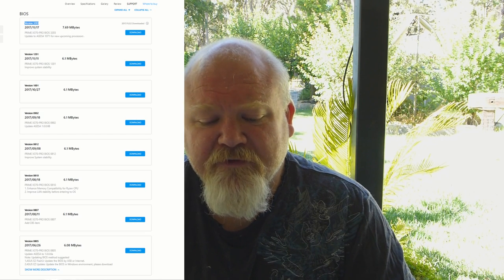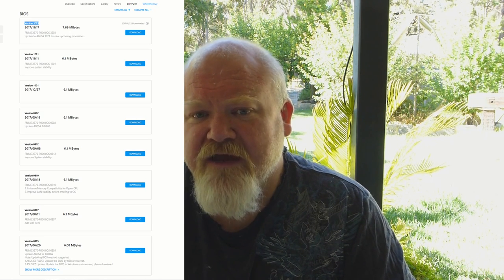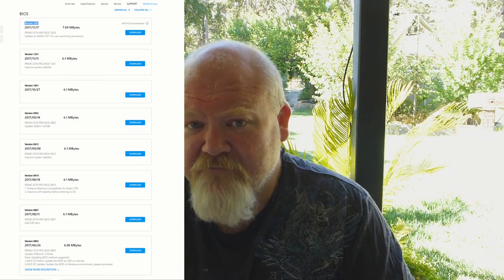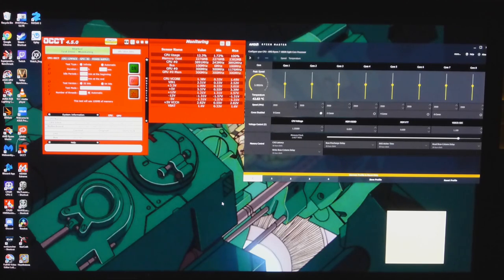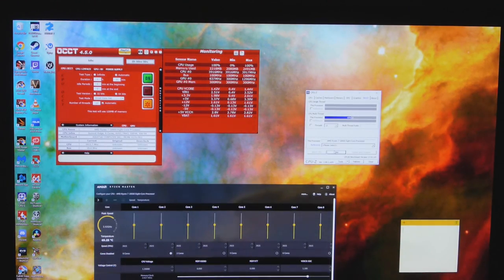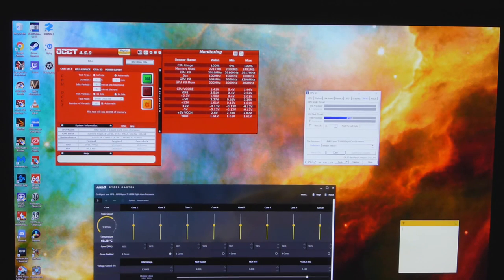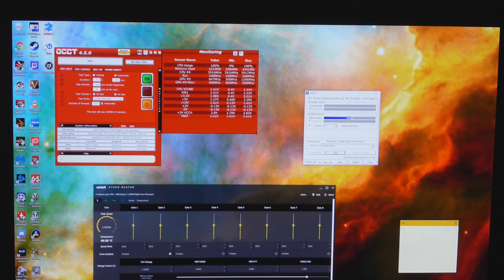ASUS x370 PRO BIOS Roundup (3203,1201,1001,0902,0812)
NEW ver is out BIOS 3805 will get back to u on  it

! Have tried BIOS 3803 on my ASUS x370 Pro seems very stable!
! But people are having problems with the 3803 and the !
! B350M-A!
currently using BIOS 4024  seems all good.

I haven't tried it my self but I Quote JBerti post

It`s possible to downgrade your BIOS, just follow these instructions:

-You will need 2 programs:
-UEFI Tool, to extract the CAP file to ROM
-AFUWIN Flasher 3.05.04 (must be this version!) Flasher 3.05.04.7z

-With the BIOS version, you want to flash, extract it to ROM using UEFI tool. Follow this video, it's easy
-For a easier use of AFUWIN, extract it to a folder and put the ROM file together in the same directory.
-Open you DOS prompt, navigate to the AFUWIN directory and run the following command: afuwinx64 yourbios.rom /GAN
-Wait for the flashing process to finish and restart your system.

A roundup or the current BIOS for the ASUS x370 Prime PRO motherboard. In this video, I give my opinion of the most stable of the resent Bios updates.

 BIOS 3803
"1.Improve system performance
2.Update to AGESA 1000a for new upcoming processors "

NEW !! ASUS BIOS

Music
Redhead From Mars - By silent partner

My Wallet address please help out with anything you can spare coins or hashing power.

Bitcoin
3GYpQyN2xSWKuM5pvs4CXUbbLWwsCxLA8m
Ethereum
0xE3366B99aBE0d8cA0811DF68350185Cb8a5853C5
ETC
0x5C17894fd5003eEAe1E5bBDA0624e43aaD8CcA7E
Monero
46de8VSLkXH3tyZmSv5dRR4Uasr8adkxmZfT8e9bX7LDKX4bTdLTi4p2cuAsHFBAr46YLeqgBzWNnhDQcgDPbU4U1EbNSra
LTC
LWGmhCGrywW4jRTbXTDRybCPFuHpJ7gnry
RVN
RCguCokFdPpwgrbzj6VZqo9YGozmeBokKa
XRP
rhA1mtgzPhpWBU4zgLZTRQMtzTZCthhtxe
ETHER1
0x94D96e0460c97e3b49e6FFc68526dA3685E2Fe77
XERO
0x94D96e0460c97e3b49e6FFc68526dA3685E2Fe77
Bcash:
qpp6vnz6auzk45gjtrsg5mkrtftv7j300gsdsa3yn2

A better idea for the more technical people out there is Nanopool